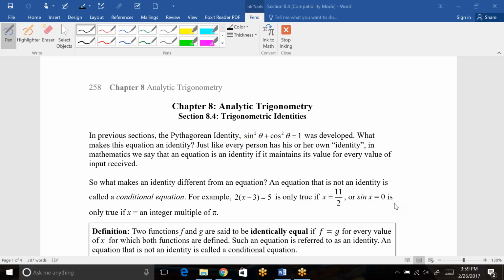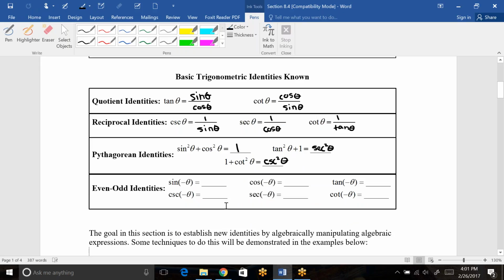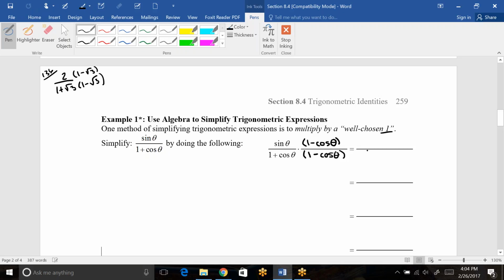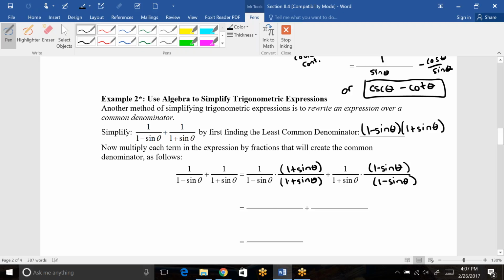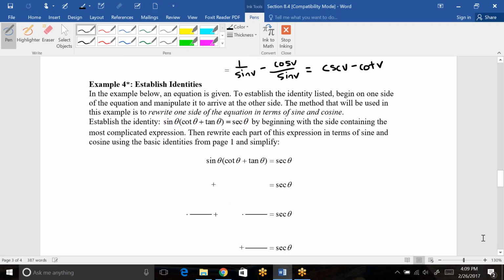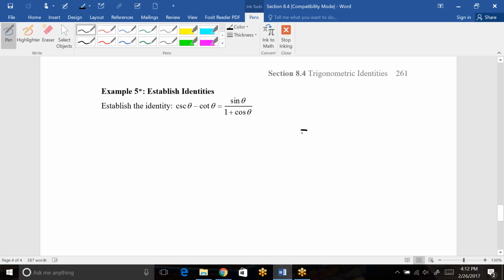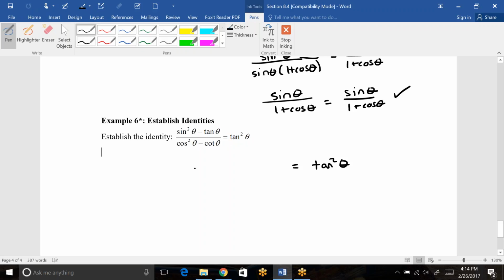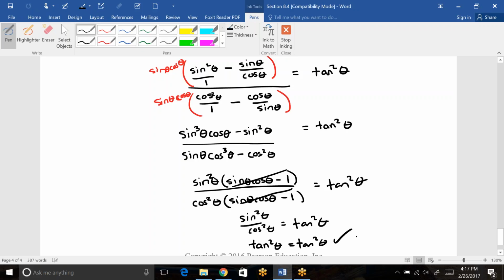Online Trig - Section 8.4